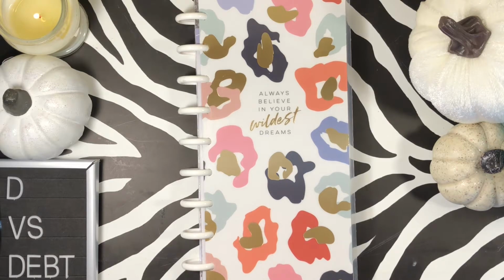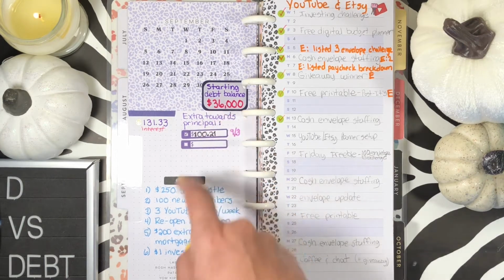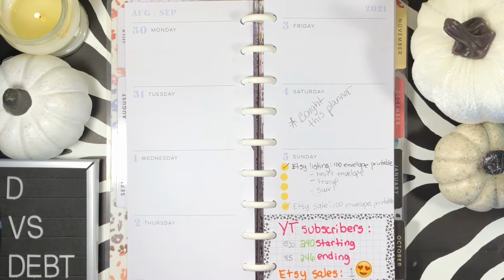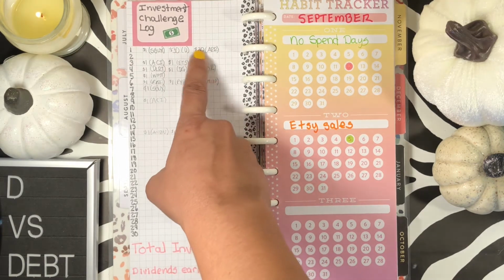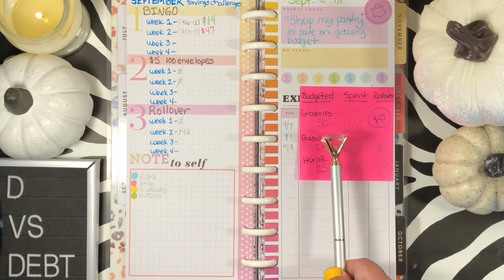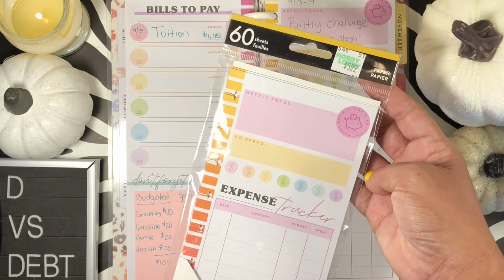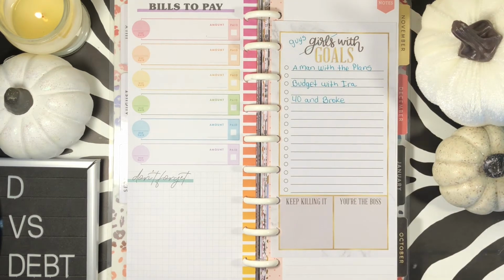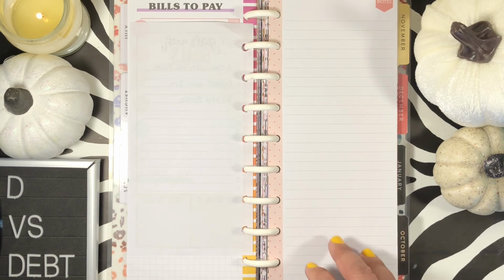My Budget / YouTube / Etsy planner setup ideas, plus channel shoutouts! 💖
I’m a college teacher turned college student for a year while I’m on sabbatical. I’m having to really crack down on my expenses during this year, so I’m bringing you along for the ride!

Fetch!
Get the app here & earn 2,000 points for your first receipt

Mercari:
Sign up for Mercari and get up to $30.

Items I use for budgeting and my videos:

Cash sorter tray:

Mildliner highlighters:

Frixion Erasable Pens:

Dot markers:

Clear Zipper Cash Envelopes with Letter Stickers:

Filofax Domino Patent Personal Binder:

Erin Condren Star Wars Leia Dot Grid Notebook:

Happy Planner Wildest Dreams 12 month skinny planner:

Happy Planner budget tracker half-sheets:

Happy Planner habit tracker half-sheets:

Happy Planner expense tracker half-sheets:

Laminator sheets 5 MM:

Arc paper punch:

SavvyCents Wallet

Cricut Explore Air 2: